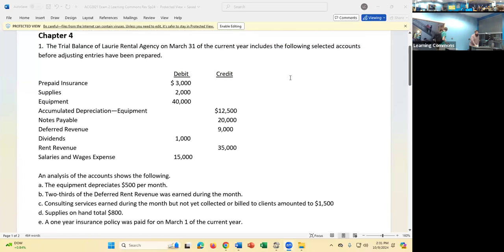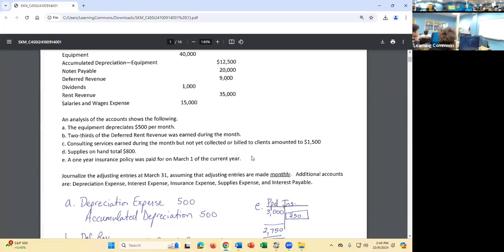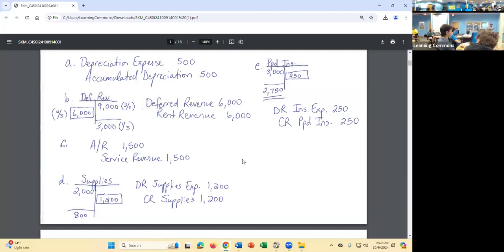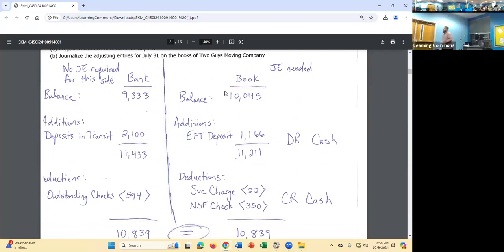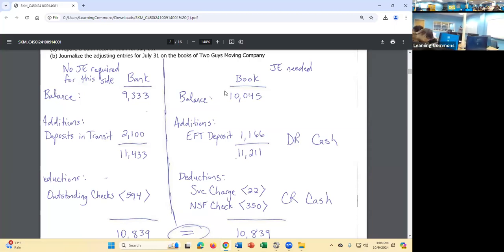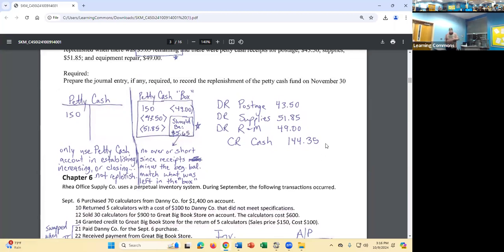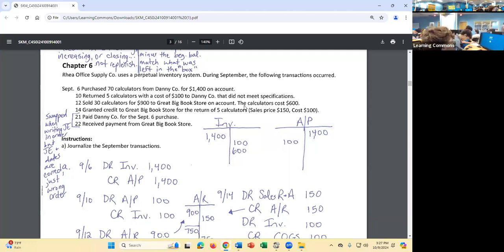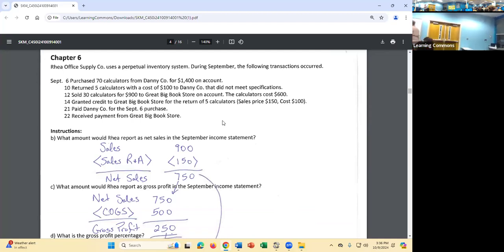ACG2021 Financial Accounting | Exam #2 Review | Tallahassee State College